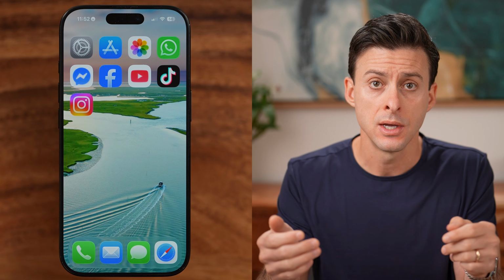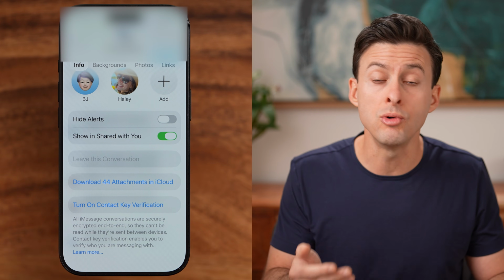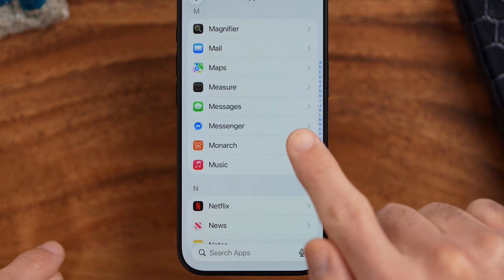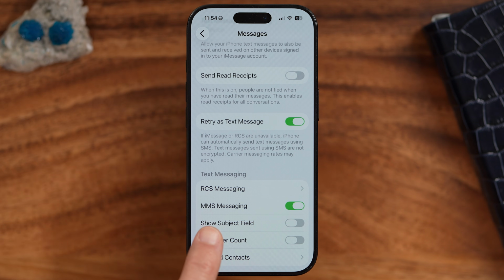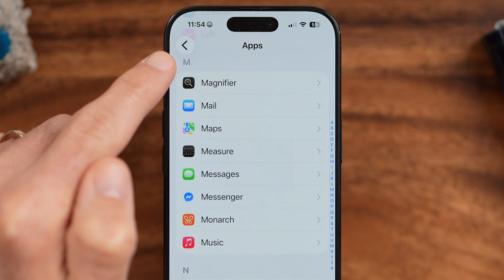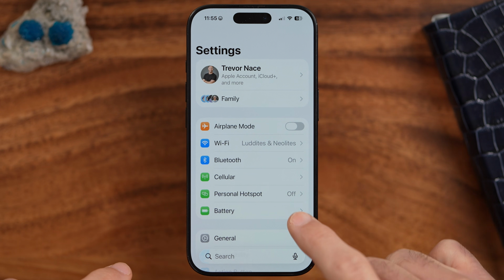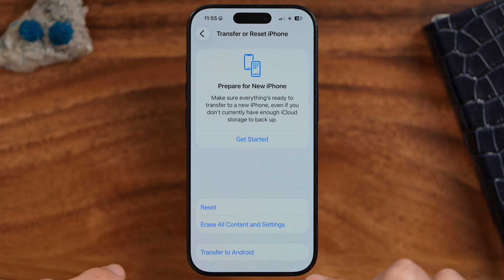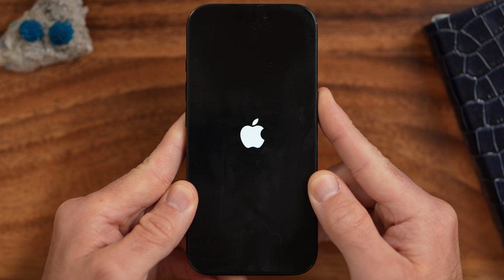Why Am I Not Getting Group Texts On iPhone? Fixed!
Let's go over a while your group text may not be working on your iPhone and how to get them fixed.